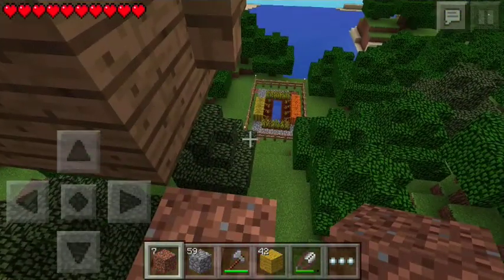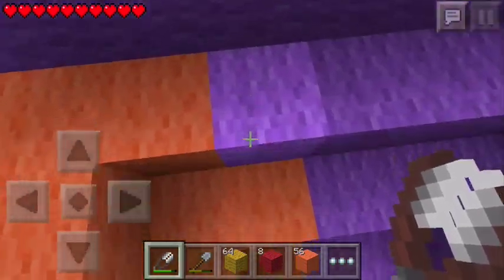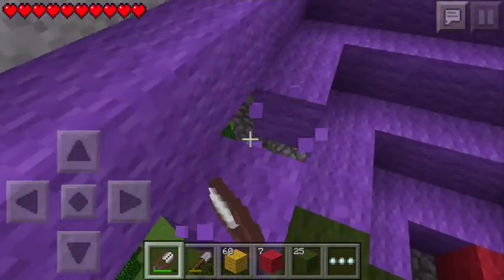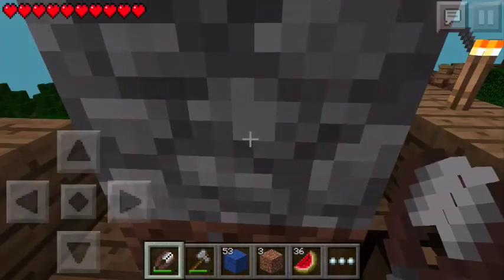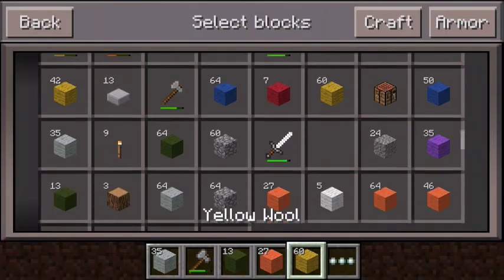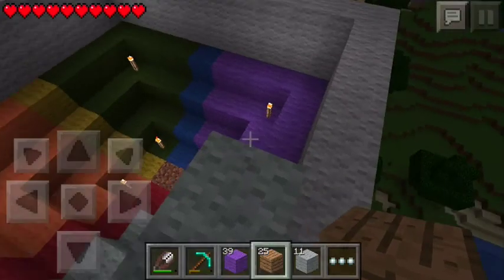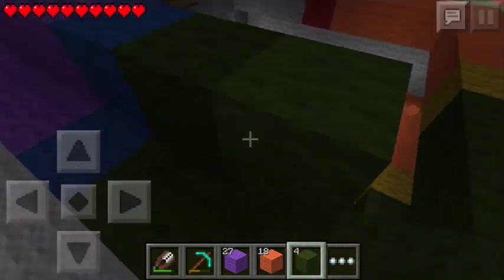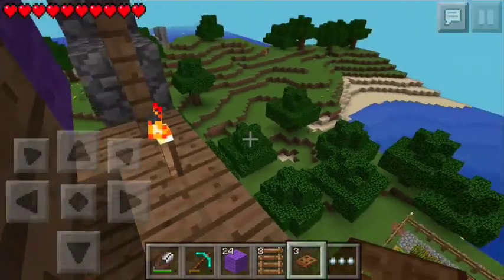Minecraft PE - "Rainbow Balloon" [52]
In this let's play I will be going through my Minecraft world, expanding, and having an awesome time!

In this episode we finish our Hot Air Balloon and switch up the color scheme a bit. Hope you like it!

Last episode we build our barracks and now we have a place to keep our weaponry! Woot woot!

Goal Progress:
        46/500
     Structures:
         14/52